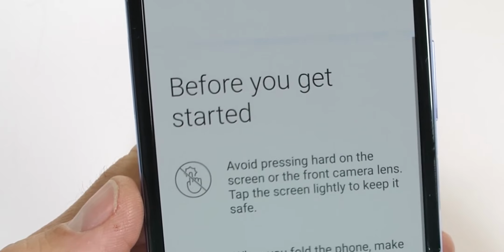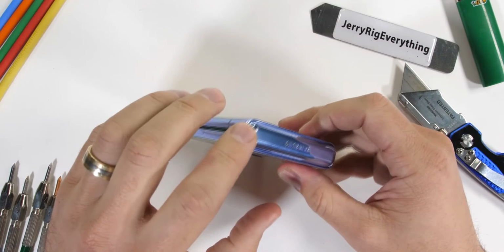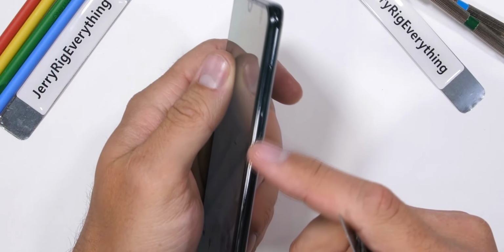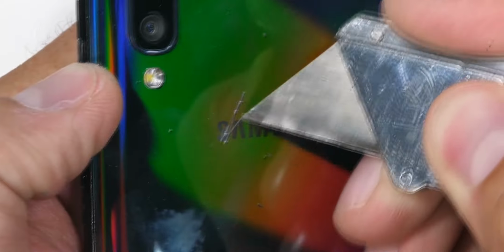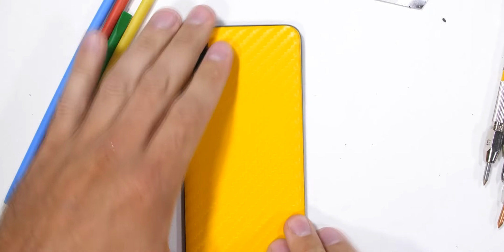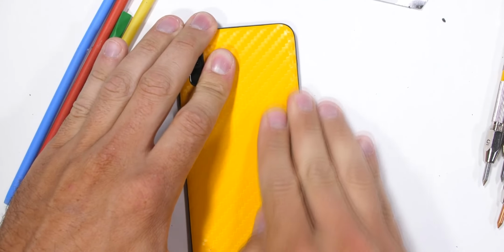What Happens if @JerryRigEverything talks about Glass for 3 Minutes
We all know about the wise words by Zack AKA @

I hope i don't get Copyrighted for this lol
So if you are Someone who watches a lot of teardowns by Jerryrigeverything ,you would notice that he uses this one Phrase Extensively
"Glass is Glass and Glass Breaks"

Lets try to hit 100 Likes

Follow me on these social media for behind the scenes content

Feel free to suggest video ideas and changes to improve the content